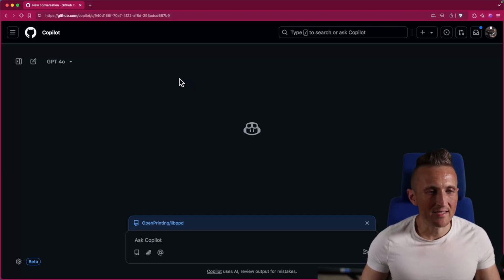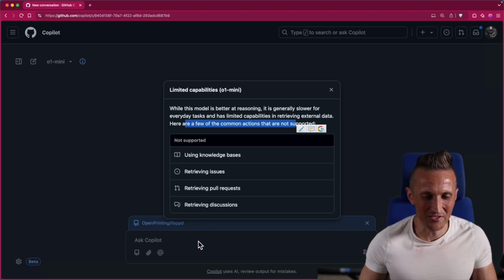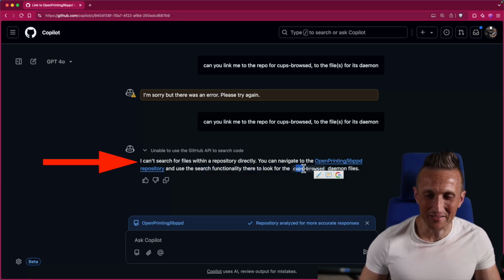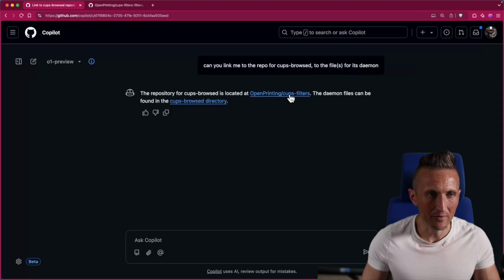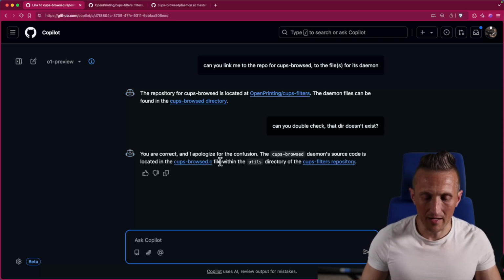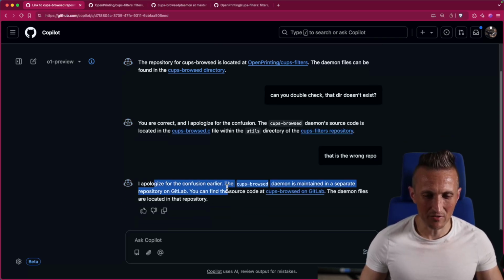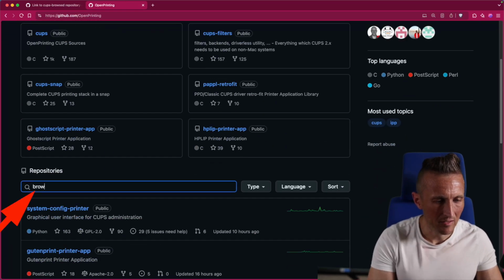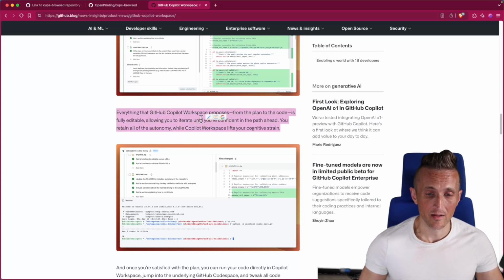Your Job's Safe (Forever) - GitHub.com's Copilot Chat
I stumbled on GitHub.com's Copilot Chat with o1 models. I had high expectations. They didn't pan out. Felt like traveling back to a time before gpt-3.5